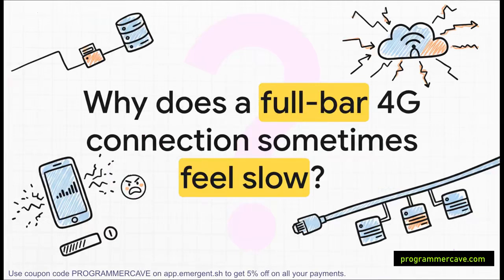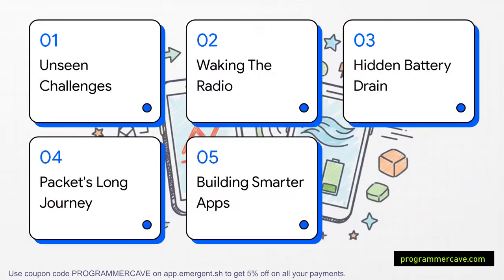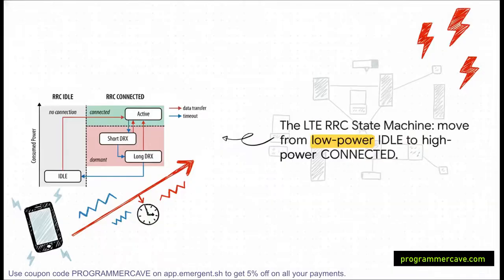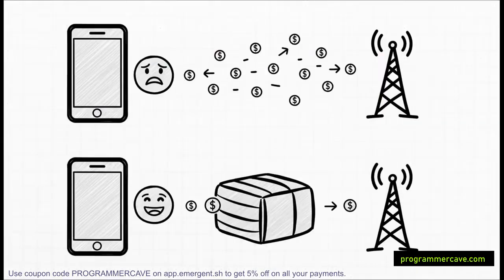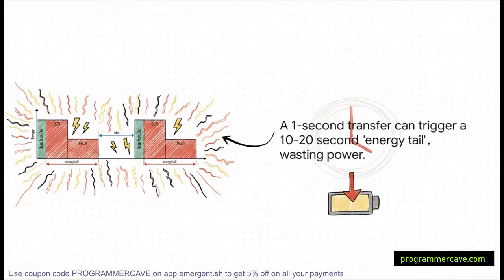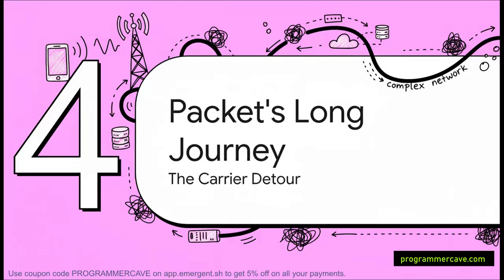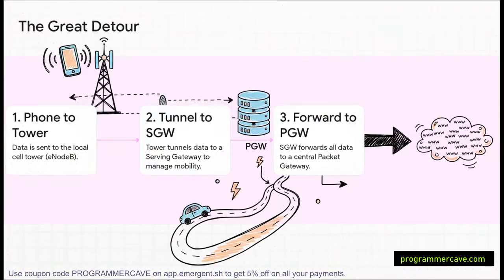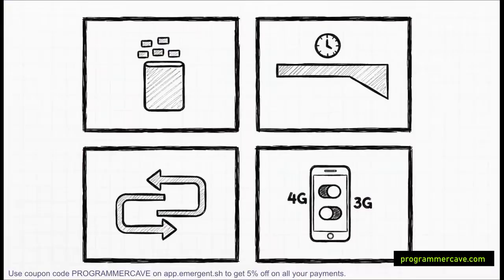The #1 Reason Your App Drains Battery (It's Not Your Code) | High-Performance Browser Networking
Ever wonder why your mobile app feels slow or drains battery, even when you're not using it? The secret isn't in your code—it's in the hidden mechanics of the mobile network itself.

High-Performance Browser Networking || Chapter Summarized

Tired of coding? [Lovable] is your AI-powered full-stack engineer! Go from idea to fully functional app in minutes. Perfect for founders, designers, and product teams. Try it now!

This video breaks down the complex world of mobile networking, explaining why your phone is in a constant battle between speed and battery life. We'll explore the core concepts that every developer should know, from the "sleepy security guard" that manages your connection to the "energy tail" that silently kills your battery. You'll learn the system design principles that separate junior developers from senior architects.

What You Will Learn:

The fundamental conflict between Low Latency and High Battery Life.

How the Radio Resource Controller (RRC) State Machine works.

The "Energy Tail" effect and why it's a battery's worst enemy.

The real journey of a data packet from your phone to the internet

Why chatty apps create a terrible user experience.

System design patterns like Batching and Coalescing to build efficient, battery-friendly applications.

Target Audience:
Perfect for mobile developers, backend engineers, computer science students, and anyone preparing for system design or software architecture interviews.

3. SEO Tags & Category

YouTube Category:
Science & Technology